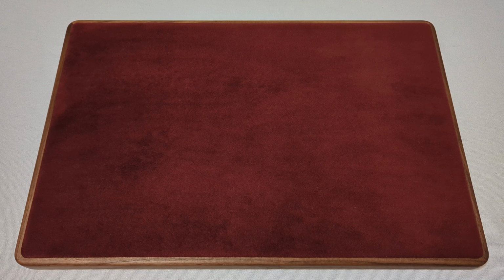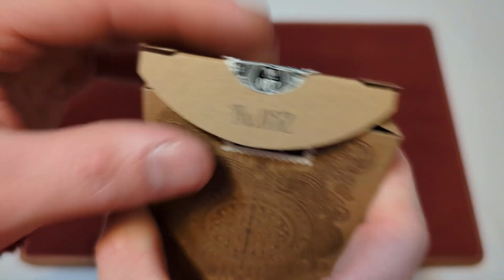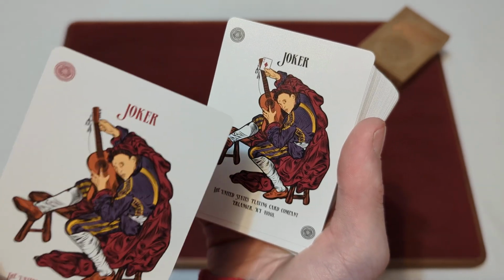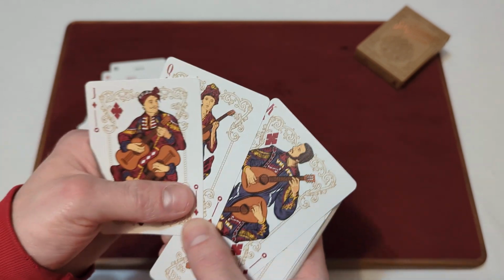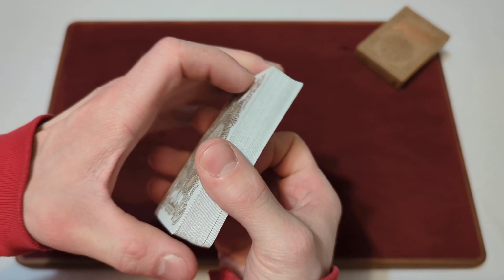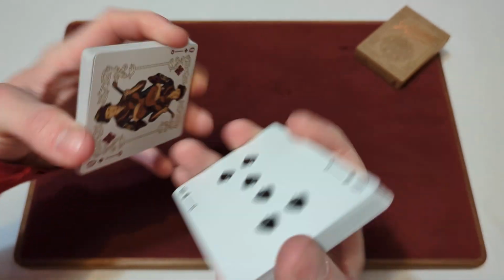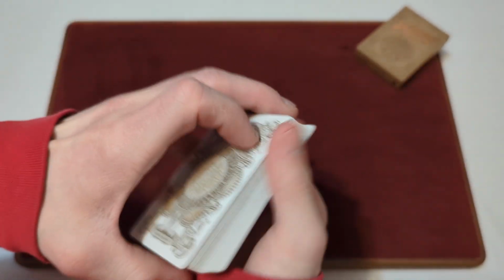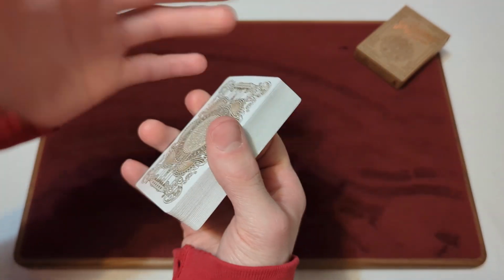Daily deck review day 171 - Six String Classic Edition playing cards By Kardify